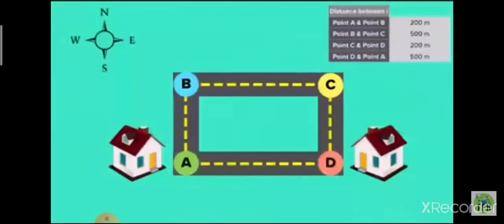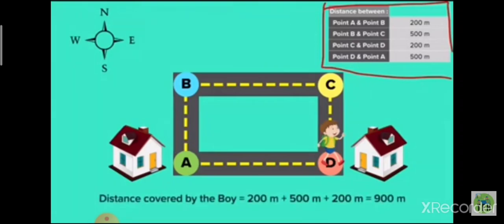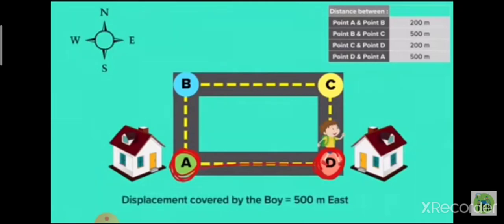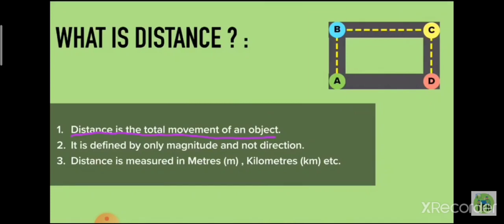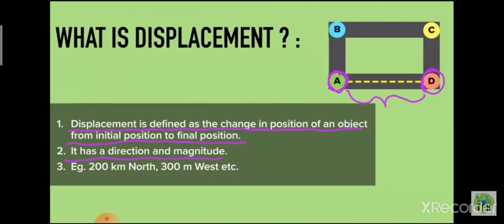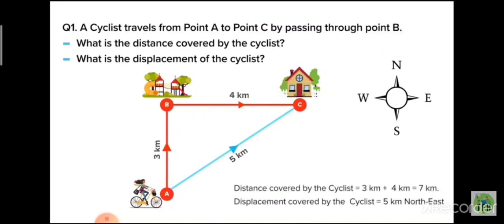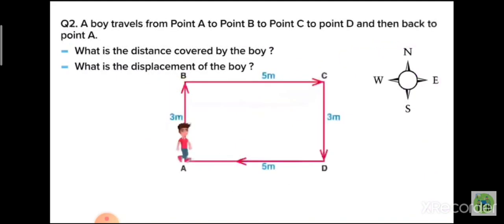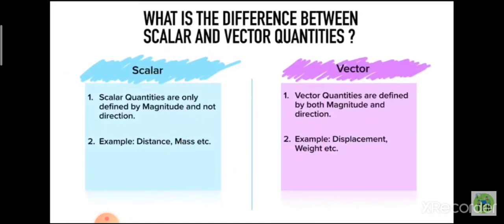Std 7 chapter 6 - Measurement of physical quantities